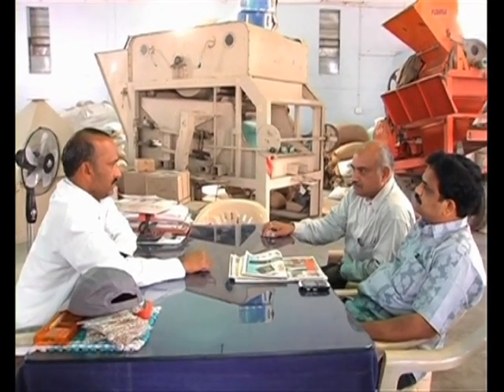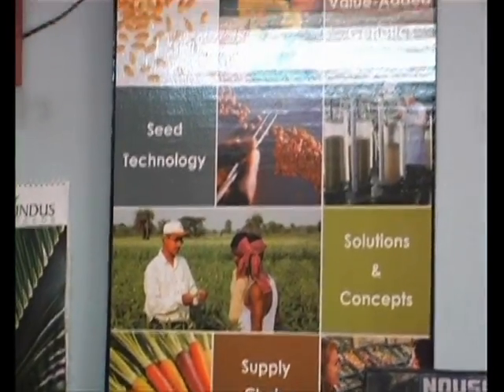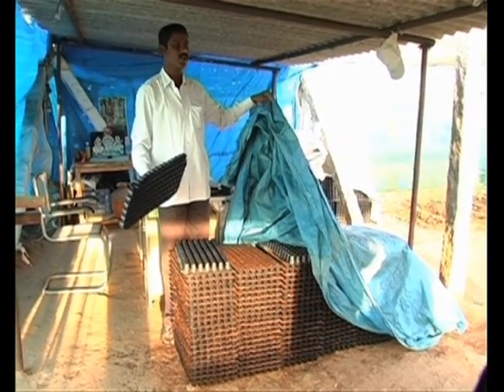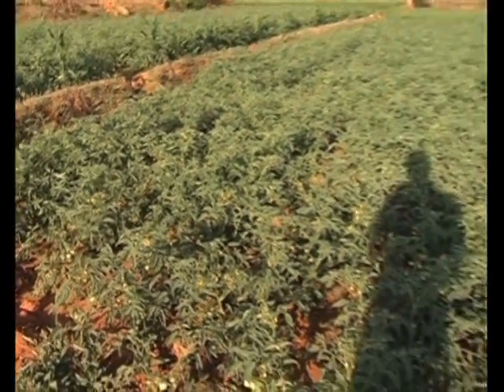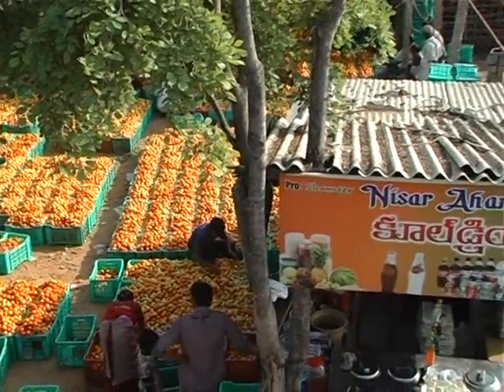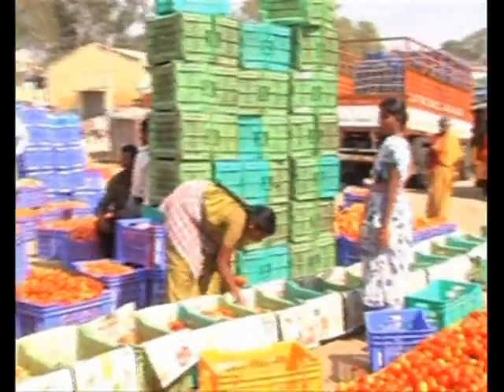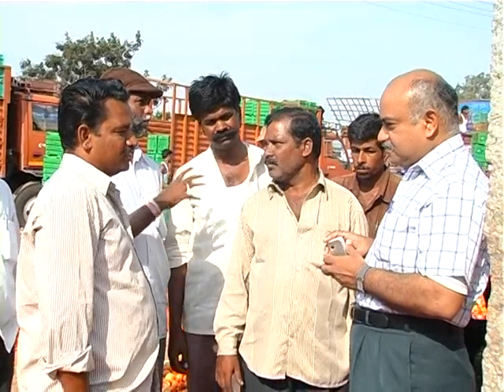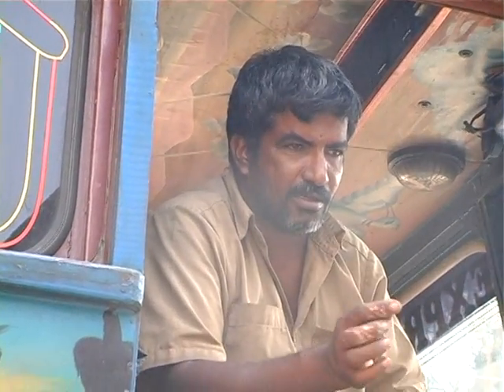Short film on Tomato Pricing Model - Part I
This short film presents innovative pricing model that can transform tendering process in the agricultural produce markets. This Internet-based system can be accessed by sellers via desktop computers or android phones or tablets. This new mode of auctioning ensures efficiency and transparency and also helpful for government in the time acute shortage of commodities like onions and tomato. This pricing model is developed by Prof. Durgaprasad MV, TTI research projects: ‘Supply Chain Management of Tomato Production and matching game in tomato pricing’. Inputs for the film was based on extensive field research at Madanapalle region starting from the seed manufacturer to the buyers in the market were identified. A survey was conducted in 34 sampled villages with 690 small/medium business farmers who were interviewed with the purpose of learning about the cost of tomato production and also with regard to the satisfaction levels of the services provided by various stakeholders in the supply chain.

This Pricing model has been well received among various stakeholders from and Prof. Durgaprasd had received invitations from various vegetables markets Committees from places such as Vadodara, Ananatpur (AP), and Madanpalle (AP) for demonstration of new digital auctioning process.